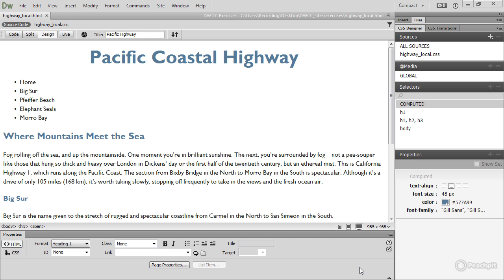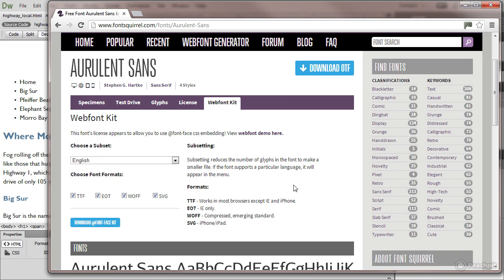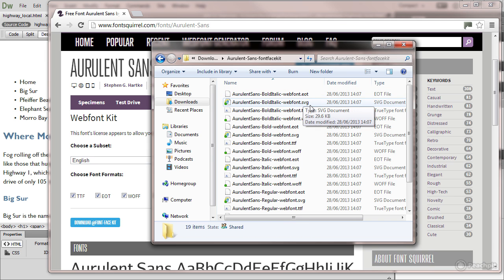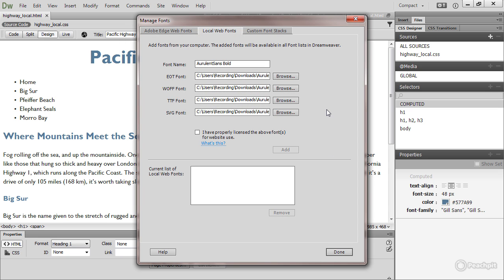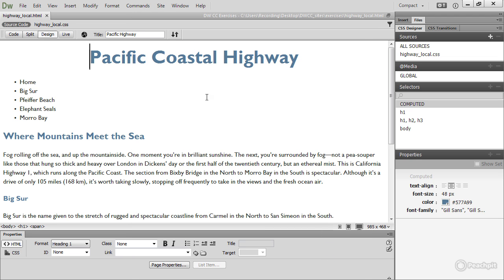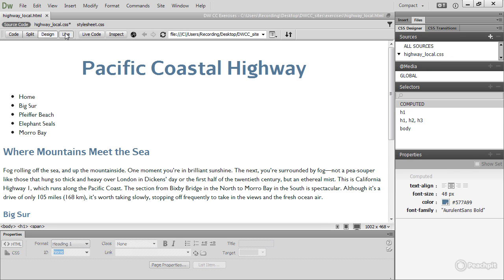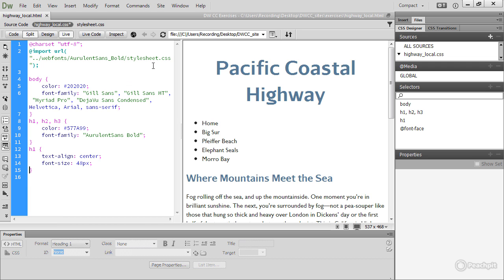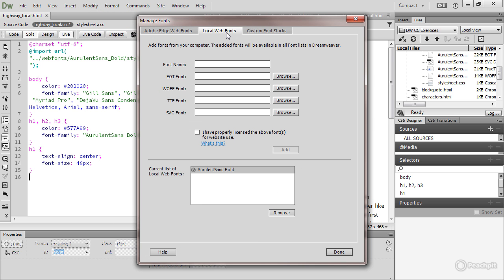034 Installing Web Fonts Locally